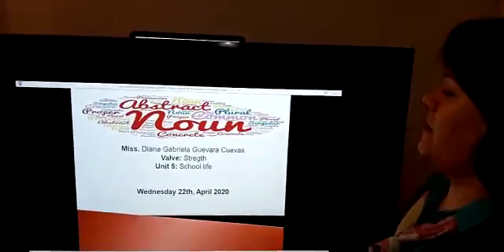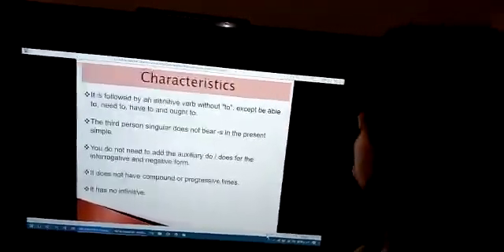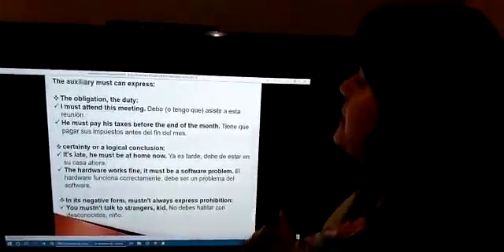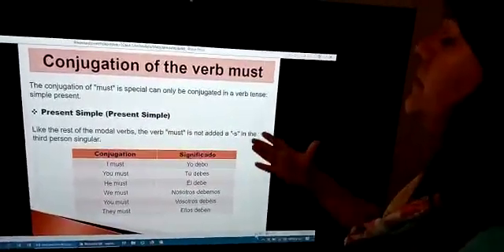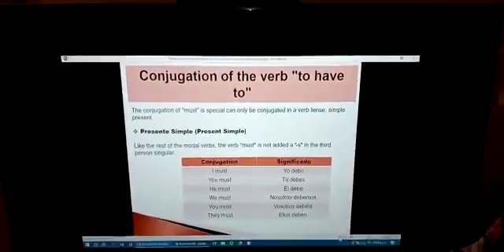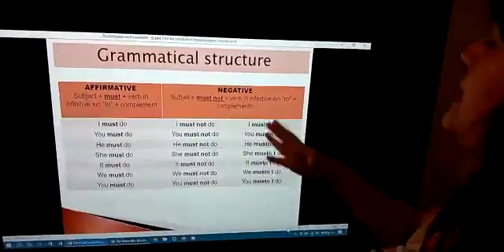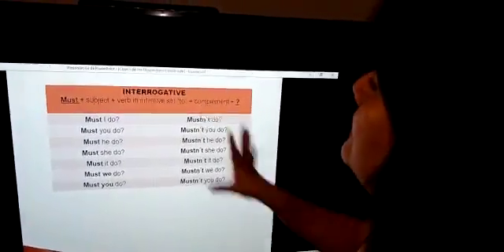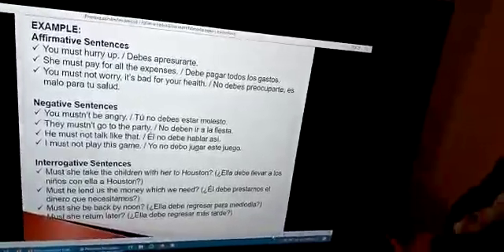202004202122 Tercero de Secundaria Ingles – Should, Must, Have to and May not 3